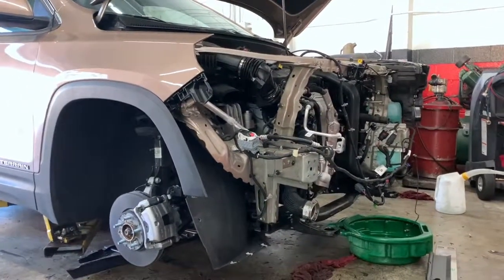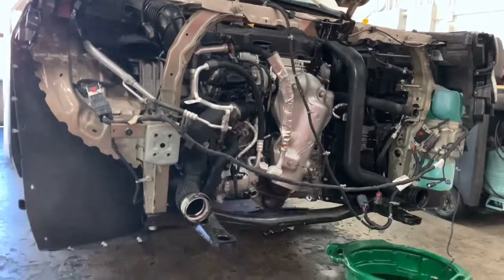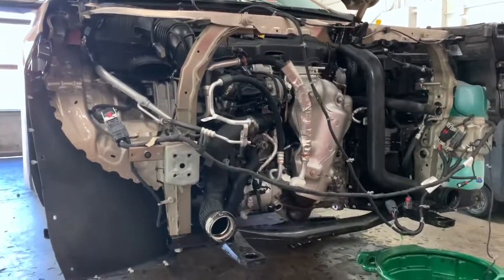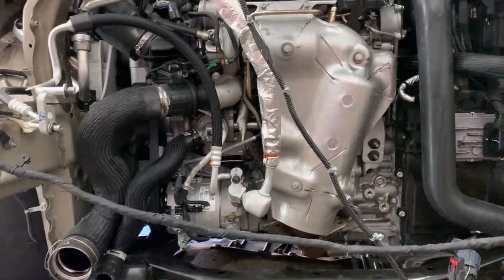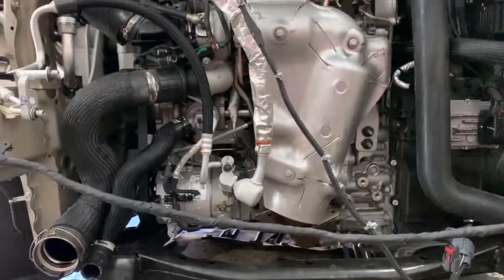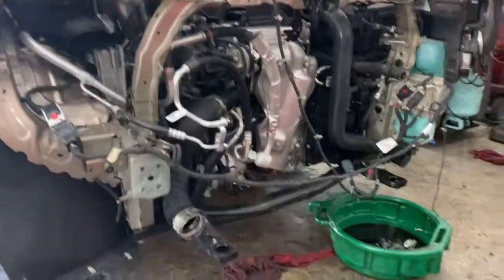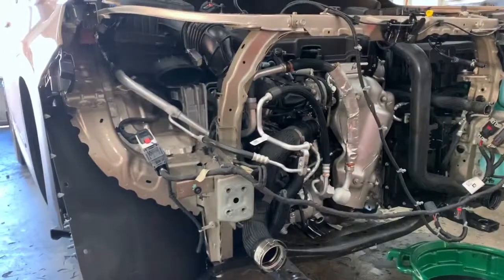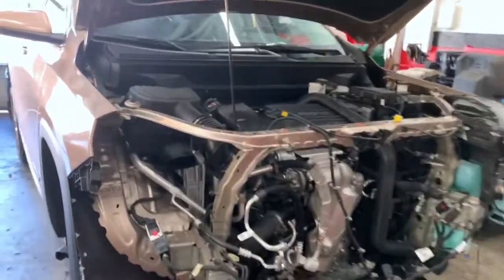GMC Terrain Radiator, Condensor and Active grill replacement.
Quick video of me reasembling a GMC Terrain after tear down for inspection to verify what was damage after the front was hit on the highway. Turns out radiator active grill and condensor along with front beam was damaged. This was a weird one.